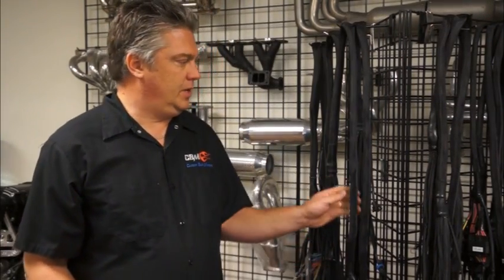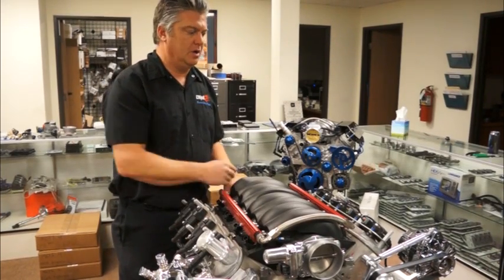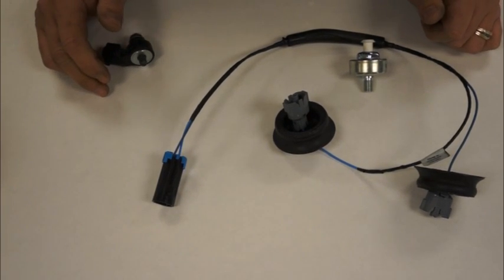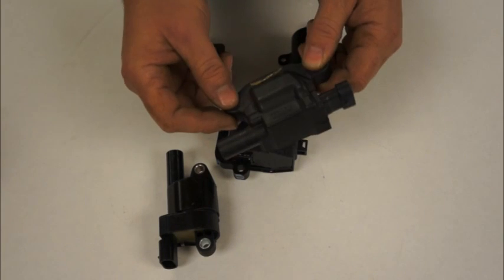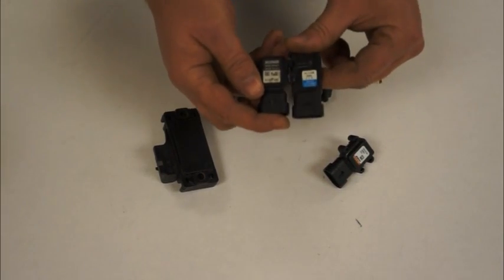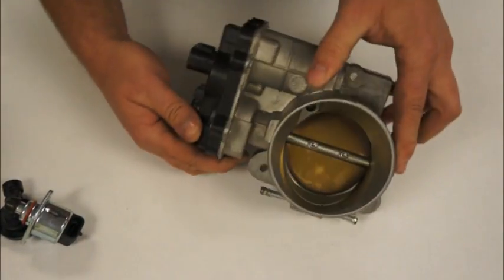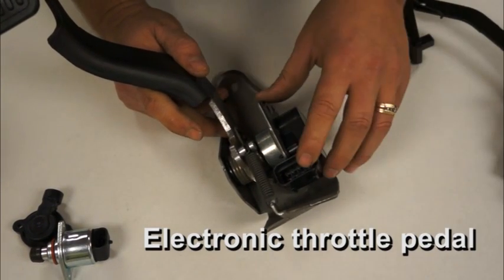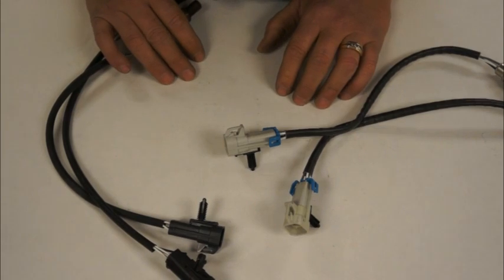GM LS WIRING 101 by CBM Motorsports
In this tutorial we cover wiring harness`s, sensor type, sensor location, ecm`s and more.
All related to the GM LS series engine.